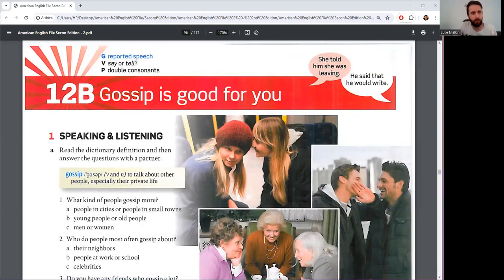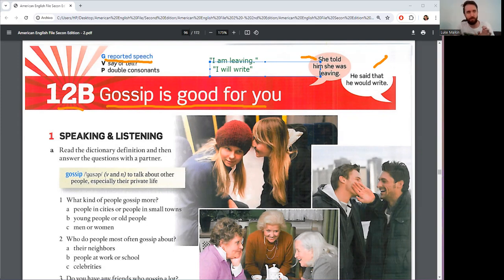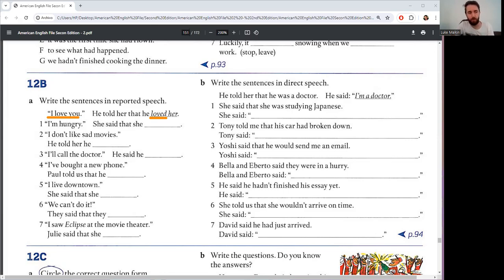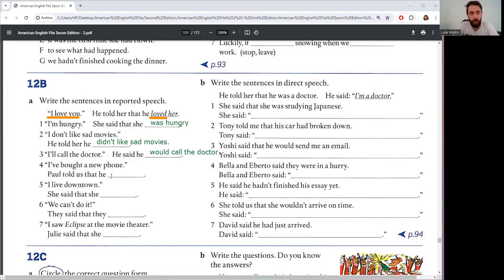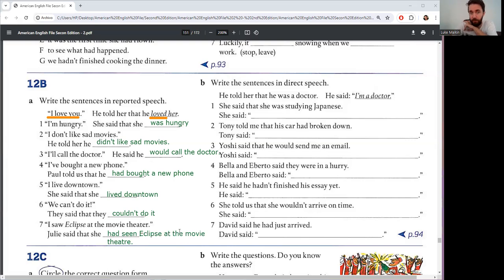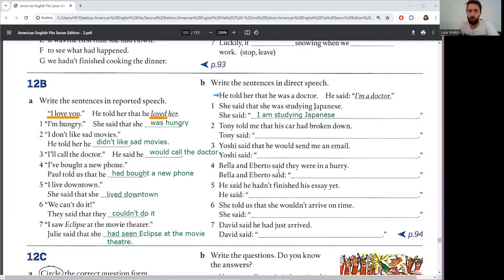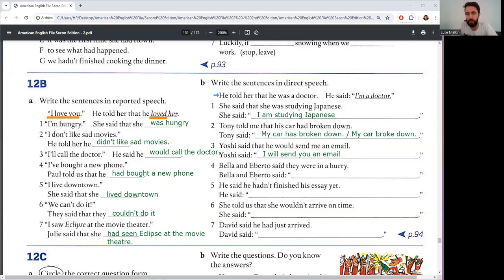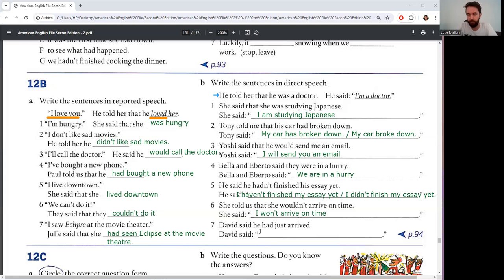Adults 3, Unit 12B: Reported Speech